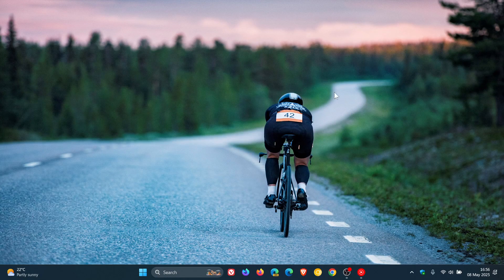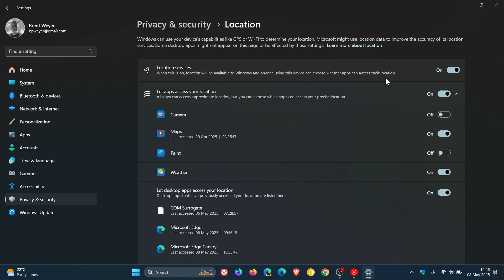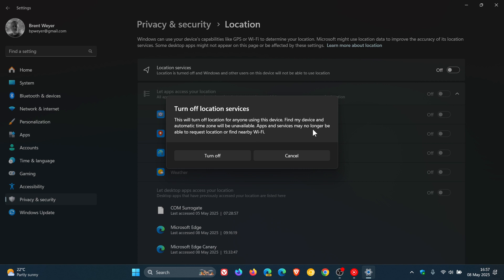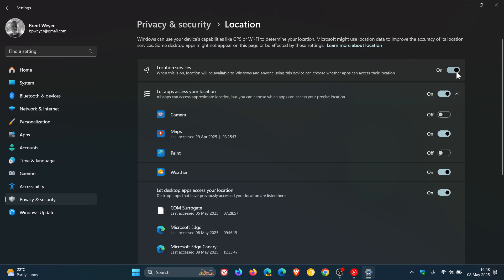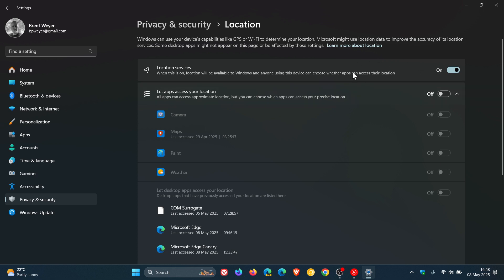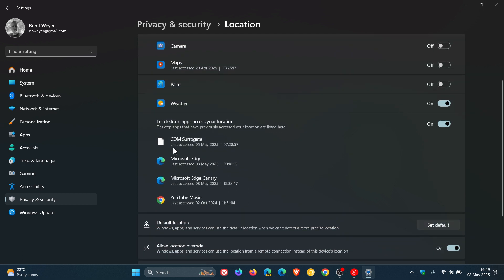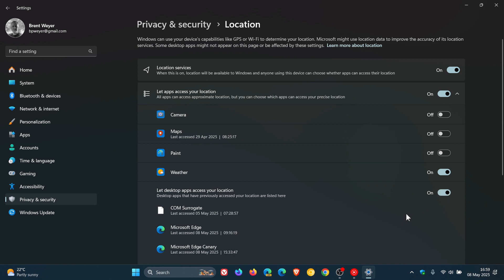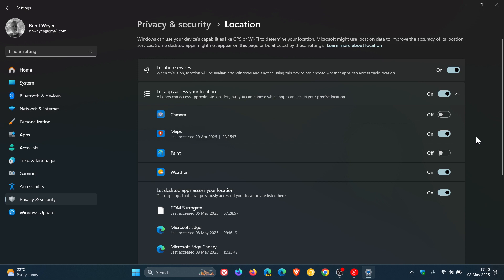How to Disable Location Tracking on Windows 11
Turning off location tracking can help if you are concerned about your privacy and it also allows you to conserve your Windows laptop’s battery.